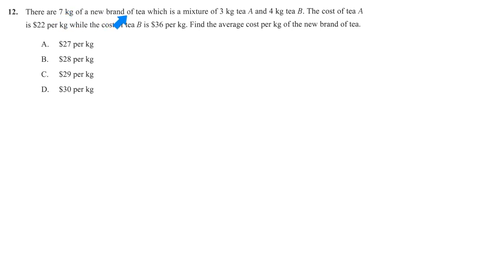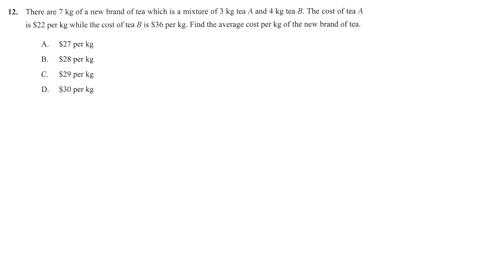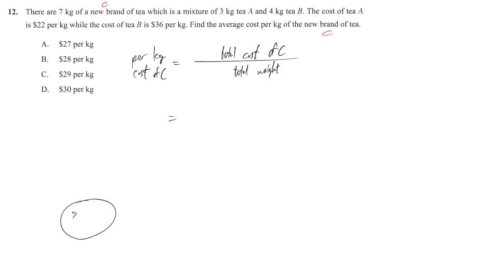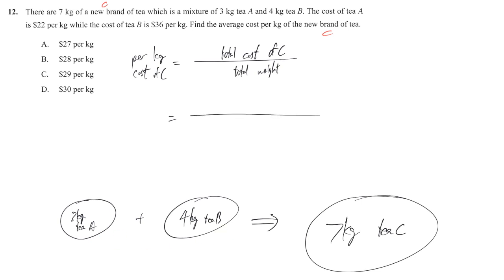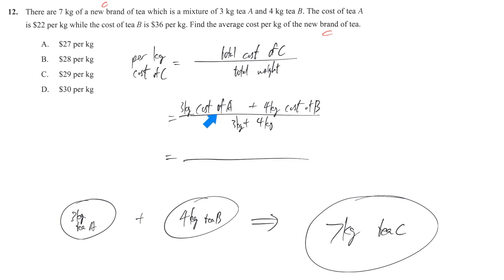DSE maths Llody Mock 2 paper2 #12 weighted mean